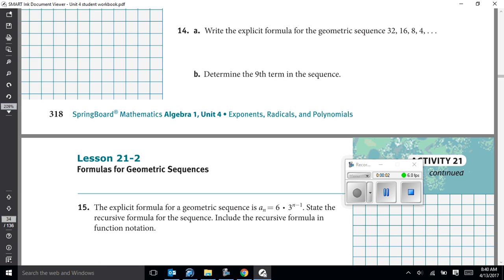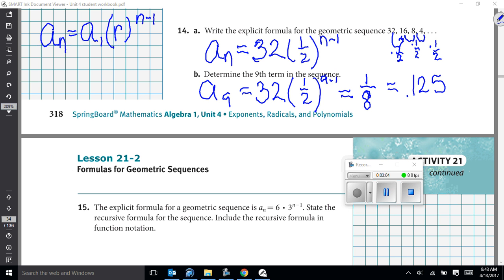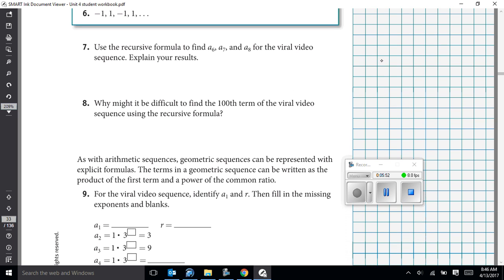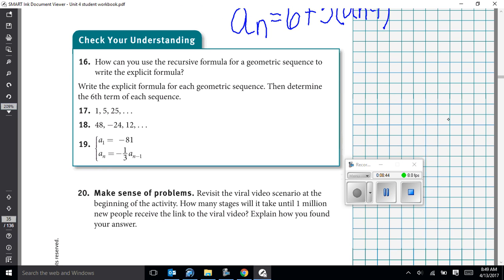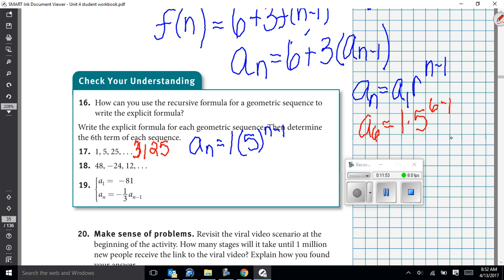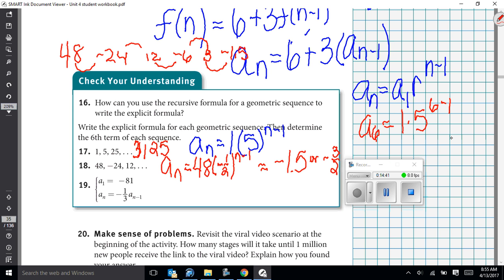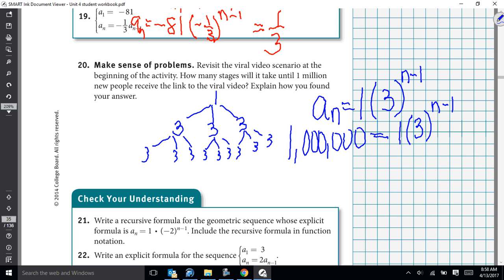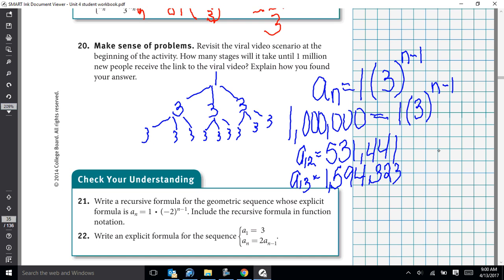algebra 1 geometric sequences (4/13)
second part of the geometric sequence lesson